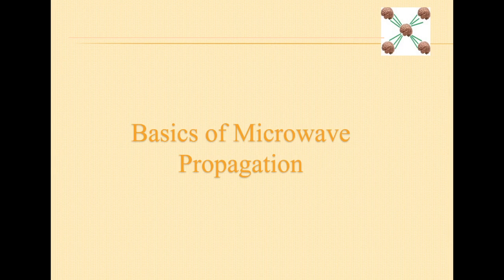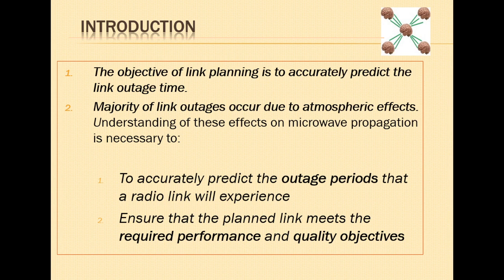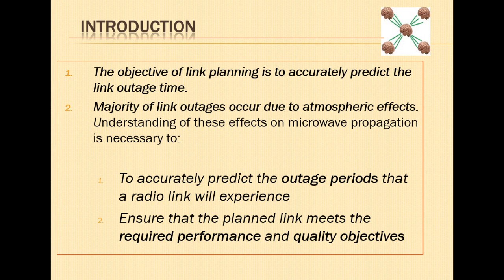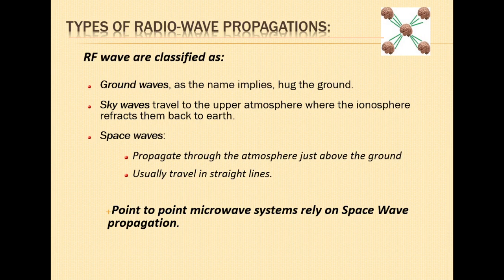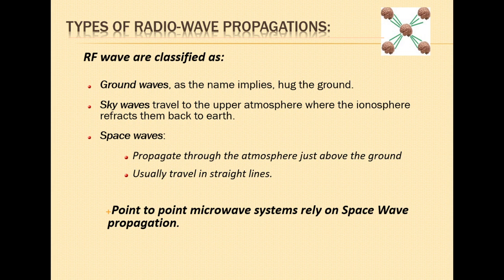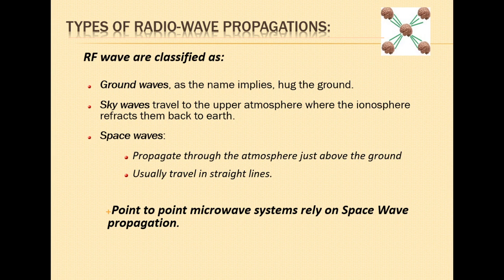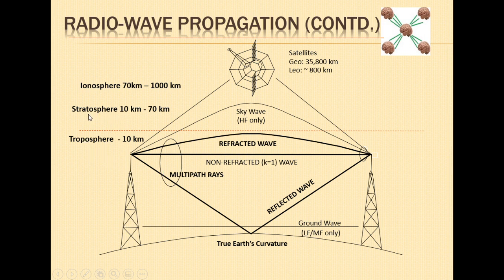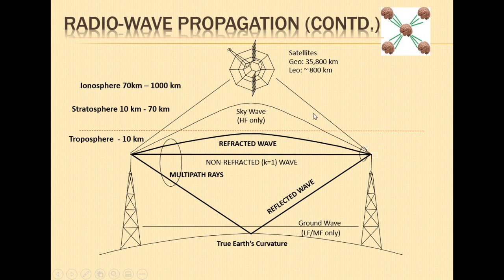An introduction to the basics of Microwave Propagation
to learn IT, Telecom and other material.

First video of a series of videos on Microwave Propagation